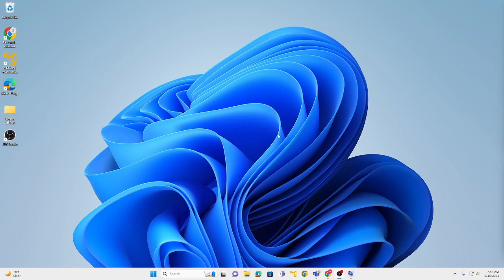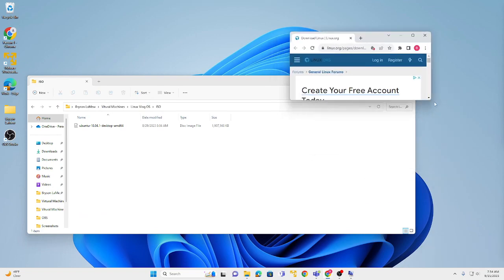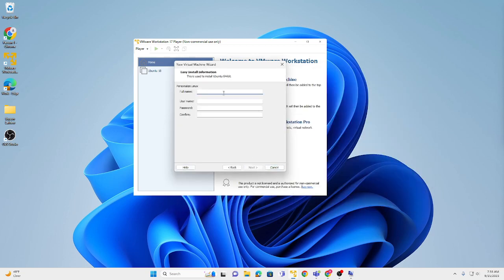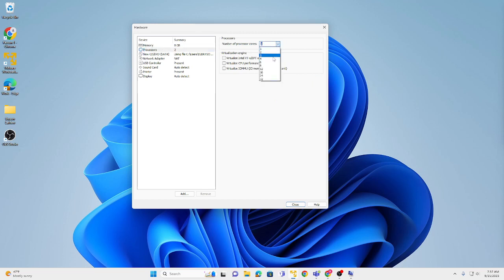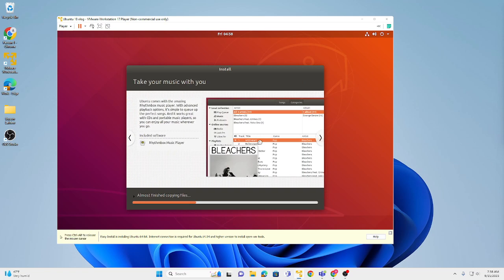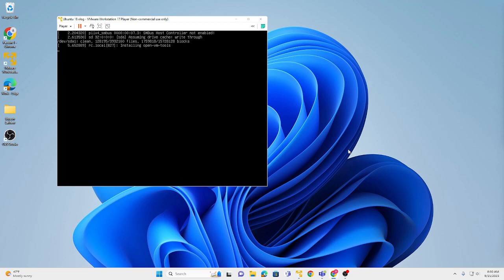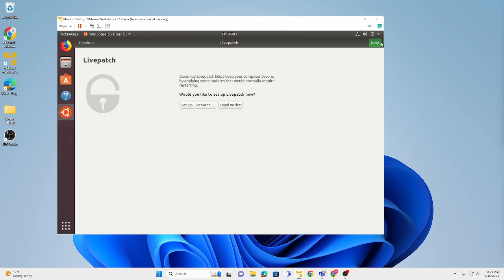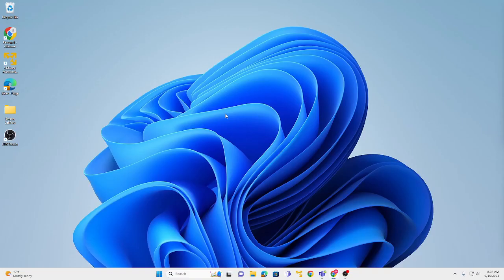Installing a Virtual Machine